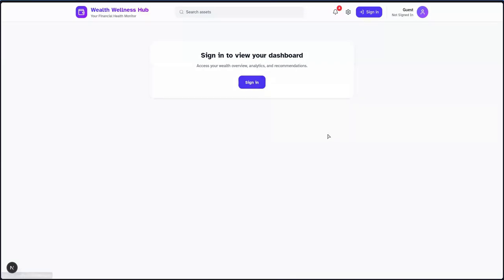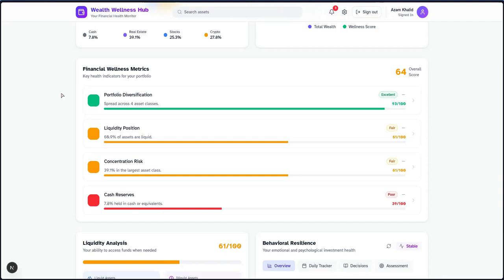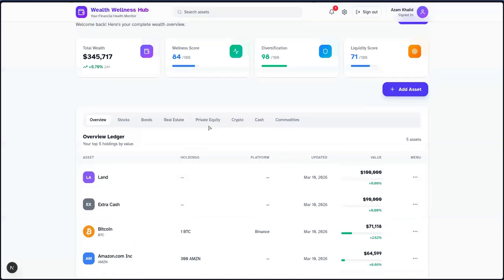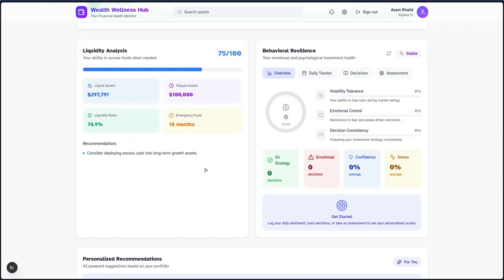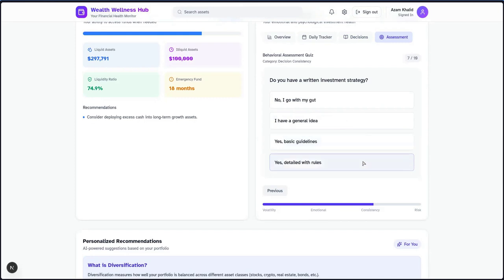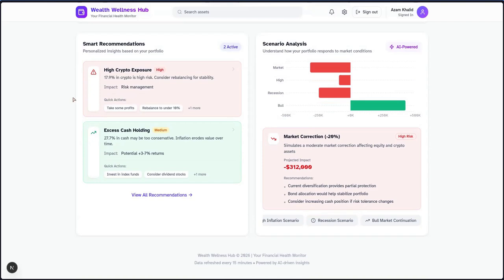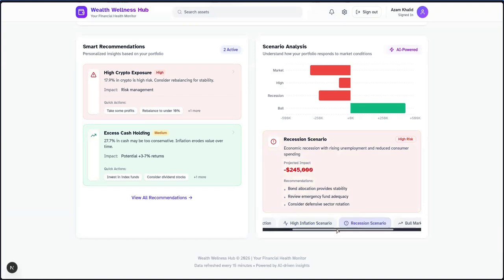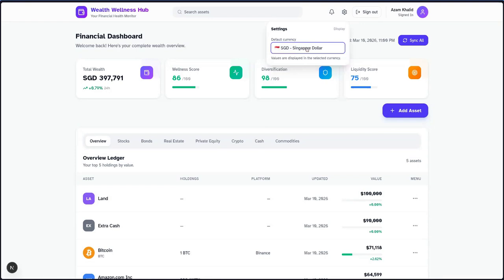Team Finnovation : Fintech Hackathon 2026 - Wealth Wellness Hub